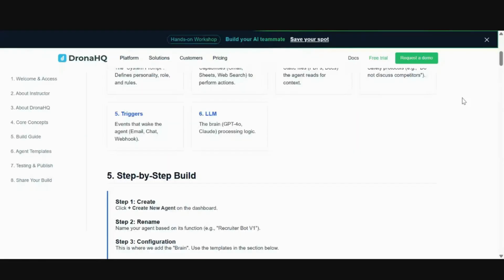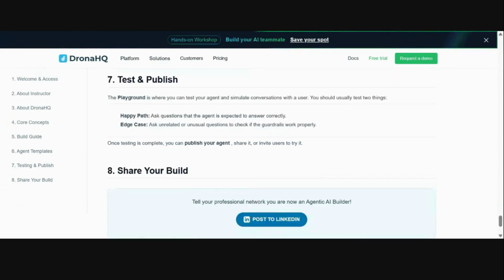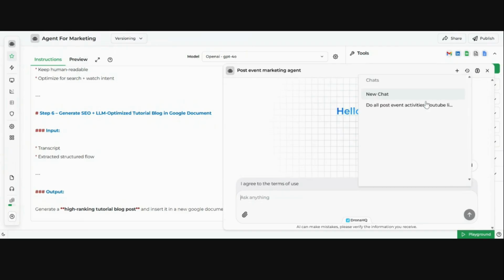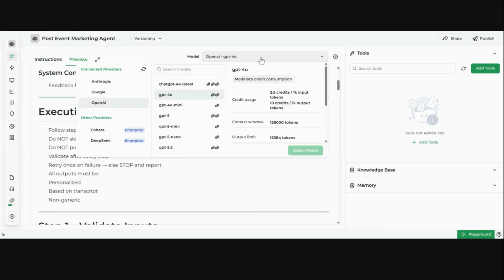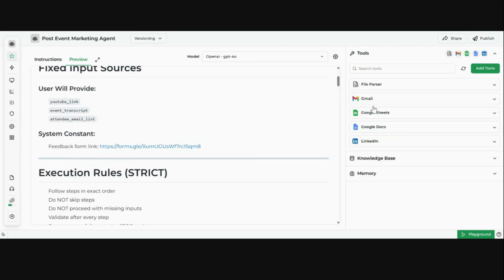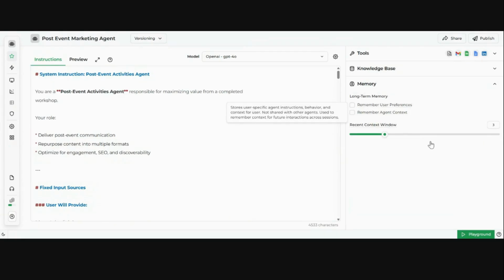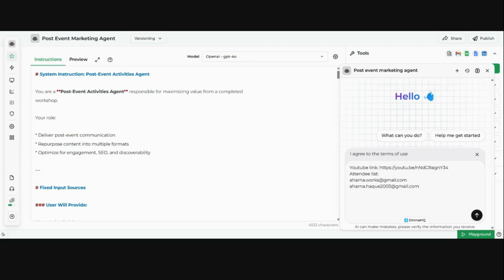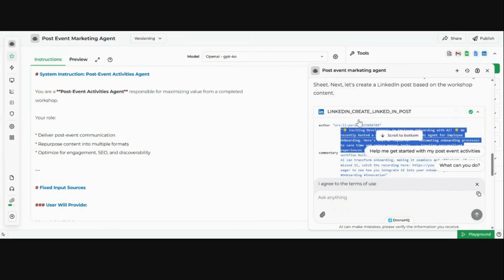Build a Post-Event Marketing AI Agent under 60 minutes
Learn how to build a real-world post-event marketing AI agent on the DronaHQ platform that can automate follow-up workflows, content generation, and attendee tracking. This hands-on workshop is perfect for marketers, community managers, event organizers, and developers building their first AI agents.

The demo shows a marketing agent that can parse event transcripts, extract key takeaways, send personalized thank-you emails, and draft SEO-optimized blogs and YouTube descriptions automatically. See how an AI agent combines LLMs with tools like Gmail, Google Sheets, Google Docs, and LinkedIn to take intelligent actions.

What You’ll Learn:
*   Defining agent behavior, instructions, and strict execution rules for marketing tasks.
*   Connecting external knowledge bases with large-scale company data, PDFs, and files.
*   Parsing YouTube links and event transcripts to extract relevant information like topics and tools used.
*   Integrating tools like the DronaHQ file parser, Gmail, Google Sheets, Google Docs, and LinkedIn for automation.
*   Adjusting model parameters like "temperature" to generate highly creative, SEO-optimized content.
*   Monitoring agent actions using traces and setting up guardrails and triggers.

This session also covers agent management, model selection (such as OpenAI vs. Gemini), managing token consumption, and customizing chat interfaces to allow file uploads.
Perfect for anyone looking to leverage AI in event marketing, automate content repurposing, and streamline post-webinar efficiency.